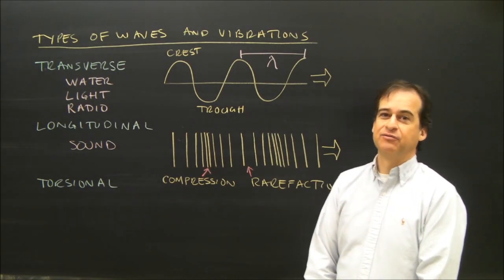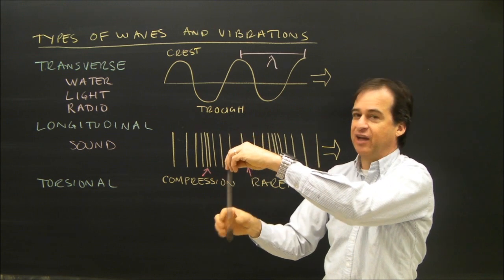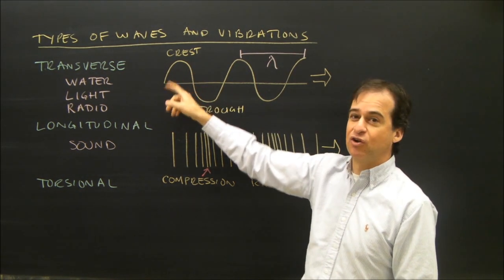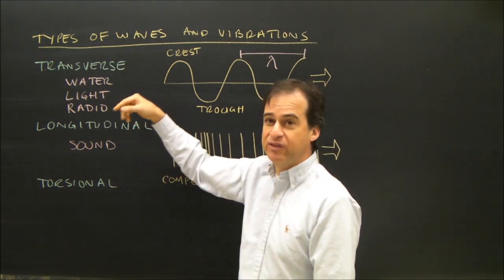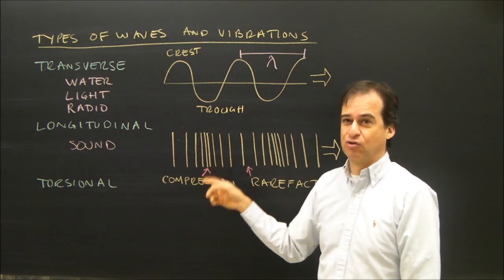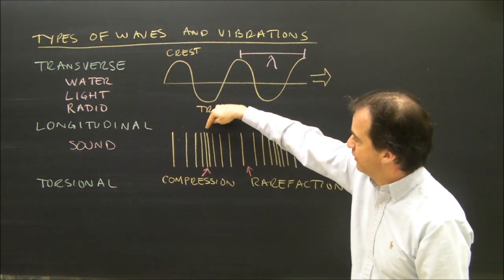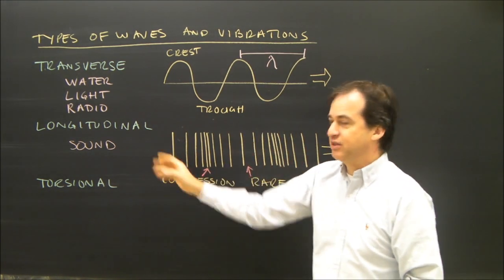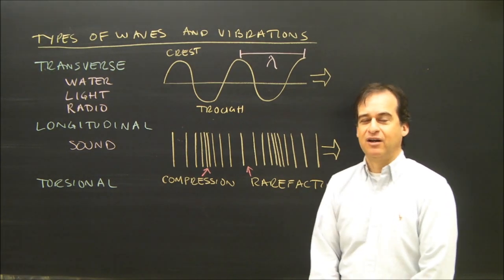Types of Waves: Transverse, Longitudinal, Torsional